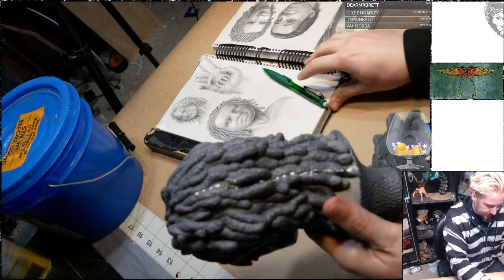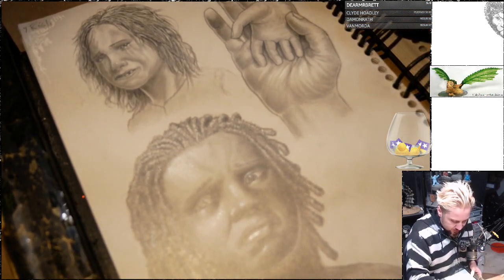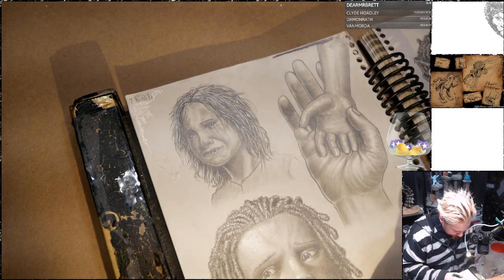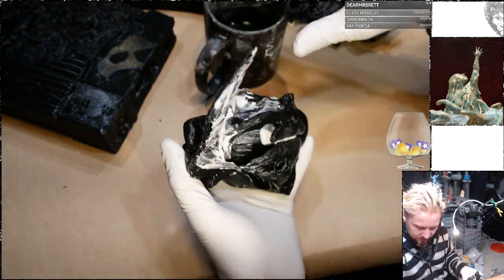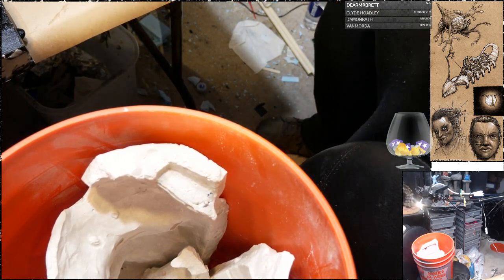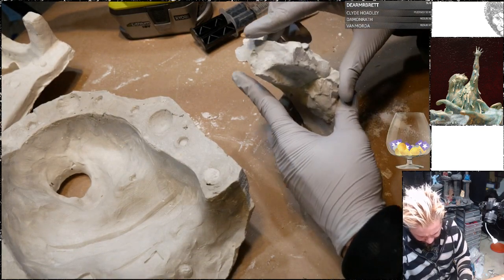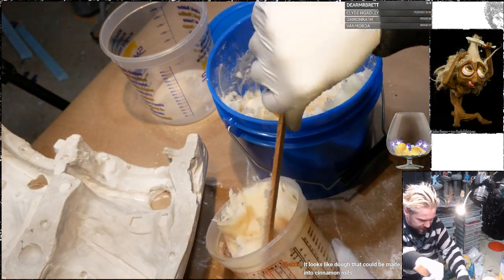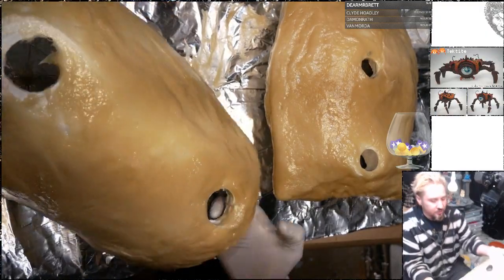Twitchstream: Moldmaking, Drawing, and 3D Print Finishing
I also stream on Twitch Wednesdays at 8pm and Sundays at 1pm (Pacific)